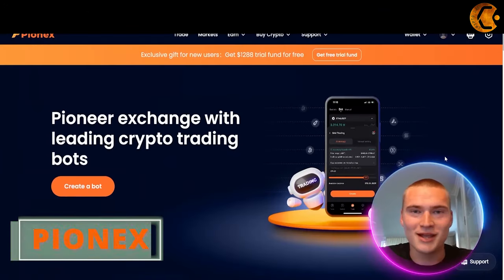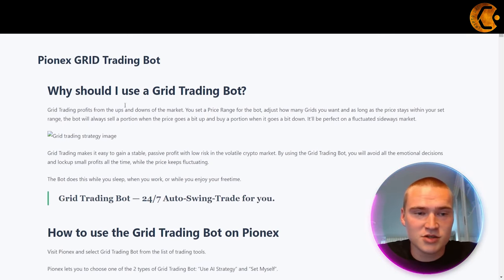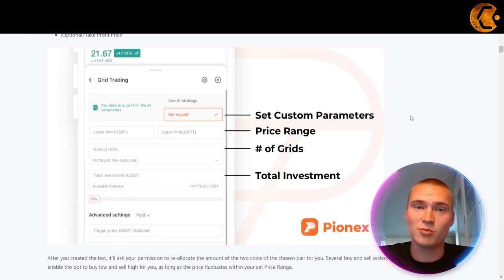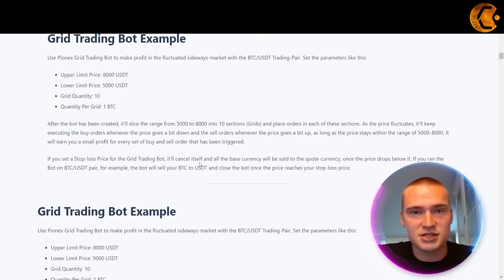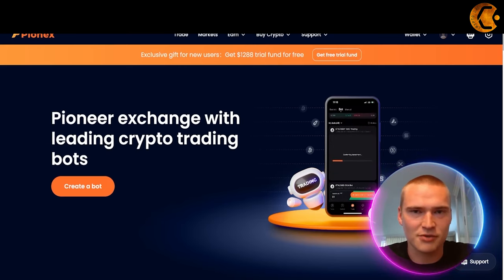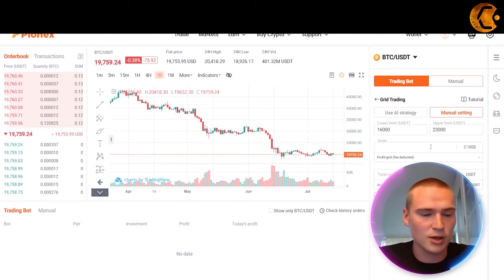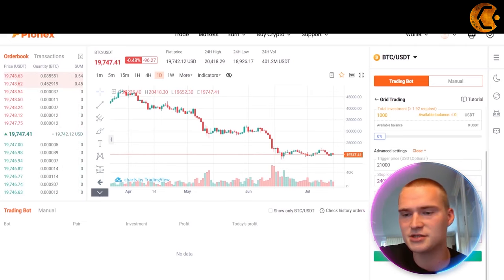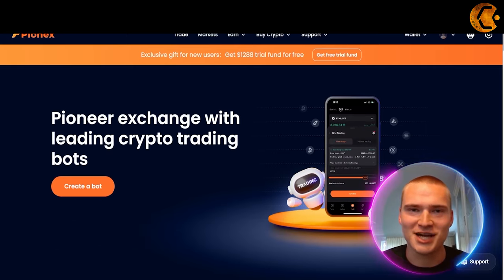Pionex Trading Bot | Crypto Trading Bot | Pionex Review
Welcome to our Pionex Trading Bot Video!

Pionex is a cryptocurrency exchange with free, integrated trading bots. No prior experience in automated or crypto trading is required, simply activate their bot tools to get started. This guide will explore how to use Pionex robots, what payment methods are available and how the exchange’s fee structure is laid out.

What Is Pionex?
Pionex is the world’s first exchange with free, integrated trading bots. It is an automated crypto trading environment launched in 2019 and has been one of the fastest-growing platforms in Asia.

The company holds a USA Money Services Business license (MSB) with a Monetary Authority of Singapore (MAS) license pending. Liquidity engines are aggregated from both Binance and Huobi Global, ensuring that the bots can match orders and run 24/7. Pionex is backed by BitUniverse and has been invested in by the prominent Chinese venture capital firms ZhenFund and Gaorong Capital.

Why Use Bots?
Crypto bots are a set of programmes and algorithms designed to automate trading in the digital currency markets. Market data is interpreted and analysed according to a predetermined set of rules to select the best opportunities and execute positions. Bots reduce the round-the-clock monitoring that could be required for extended periods.

The main advantages of using bots in the cryptocurrency market include:

Emotionless trading based on data
Reduce the chance of human errors or delays
Provide simulated environments to test new strategies
Operate on set rules working on consistency for performance targets
Rapid trading and transactions, executed faster than individual investors could
Reduce the amount of human interaction and time needed to watch market changes 24/7

How Pionex Works
Pionex is not simply another cryptocurrency exchange as it provides the tools to create customisable automated strategies with free bots. API key trading has become invaluable, reducing the need to watch the markets 24/7, and Pionex offers 12 free trading bots that are suitable for beginner and experienced traders.

Generally, bots are complex, requiring client programming and coding knowledge, so the lack of setup required for Pionex bots is a unique advantage. You can also use copy trading to follow top investors bots.

Pionex Bots Explained
A suite of leading robots are available:

Trailing Buy Bot – Adds to a position when the asset value falls. Buying stops when the price reverses
Trailing Sell Bot – Places trailing stops on orders, limiting potential losses in the case of sudden market shifts
Smart Trade Bot – Exploits market trends with low account risk by buying and selling with fixed or trailing stops
Grid Trading Bot – Buys and sells orders within specified price ranges, securing small and stable profits from standard volatility. Perfect for beginners or those new to automation
Reverse Grid Bot – Increases your holdings as coin prices fall. Designed to sell coins when high prices are reached relative to predetermined upper and lower limits

I hope you found value in our Pionex Trading Bot video. Make sure to leave a like on the video if you gained value from it!

⏰TimeStamps⏰

0:00 introduction
0:13- Channel Intro
0:21 - Pionex Explained
8:21- Recap